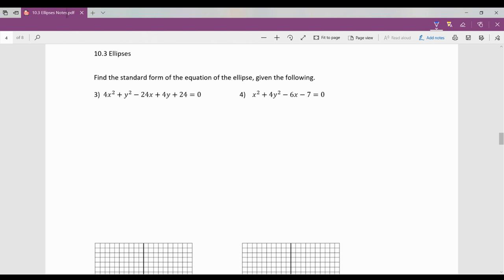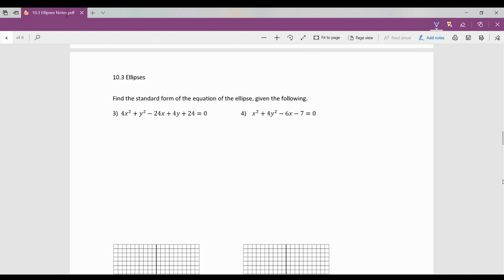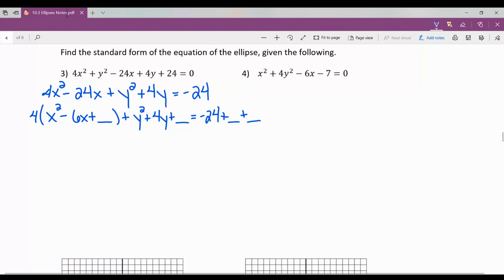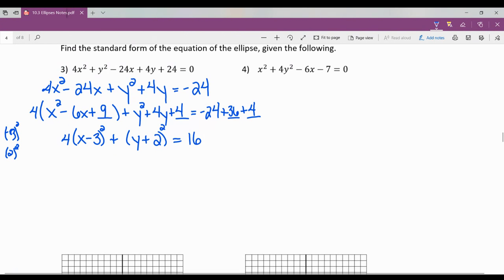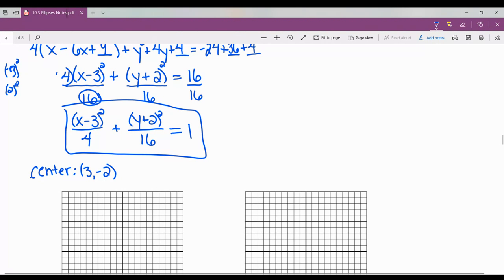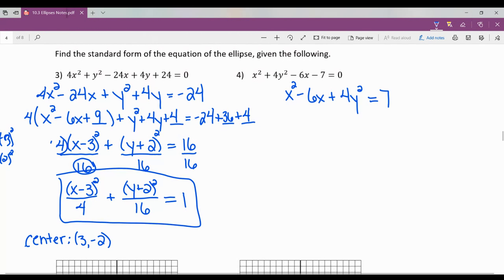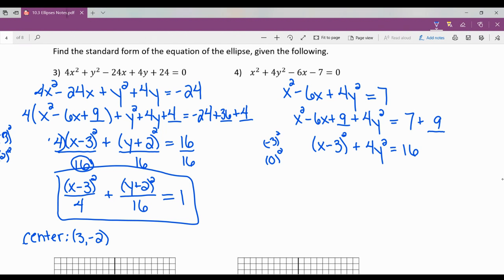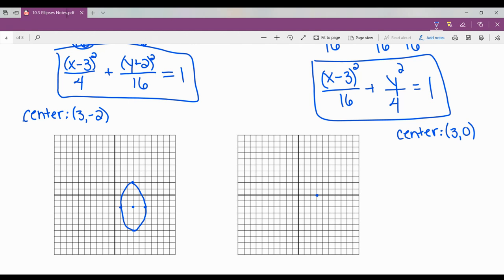10.3 Ellipse Notes part 2